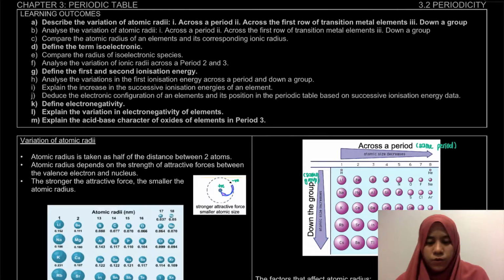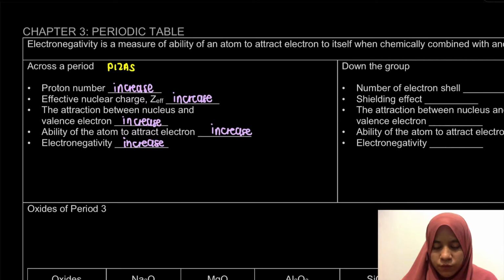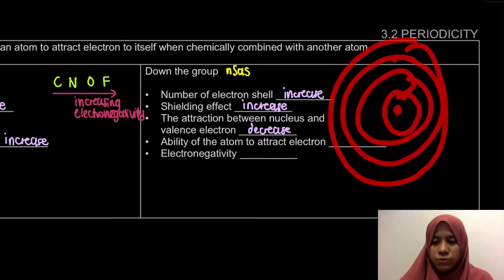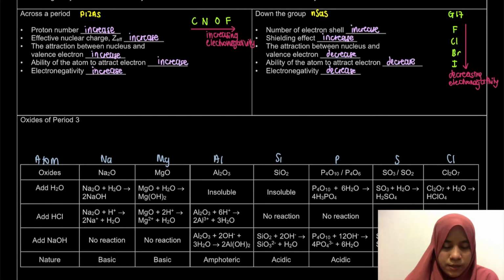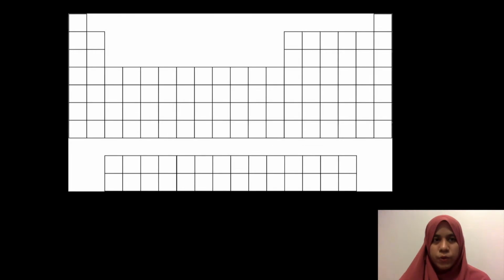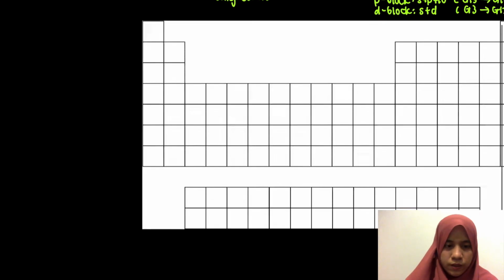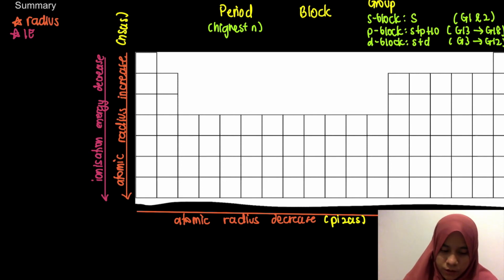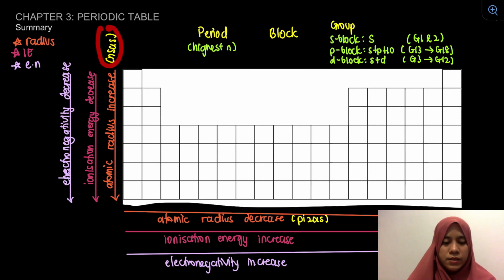3.2 Periodicity - Electronegativity & Oxides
Learning Outcome
3.2k) Define electronegativity.
3.2l) Explain the variation in electronegativity of elements.
3.2m) Explain the acid-base character of oxides of elements in Period 3.

Page 15&16

0:00 Introduction
0:32 Electronegativity
4:06 Oxides of Period 3
6:22 Summary